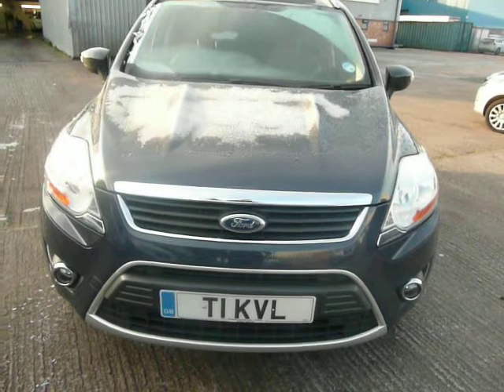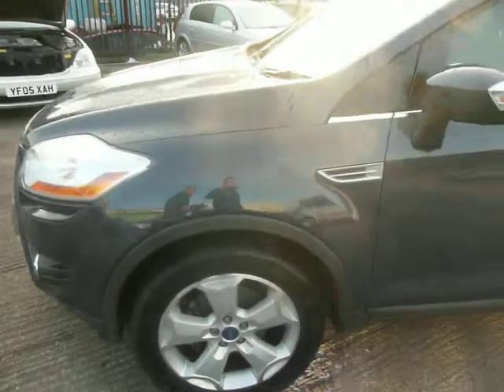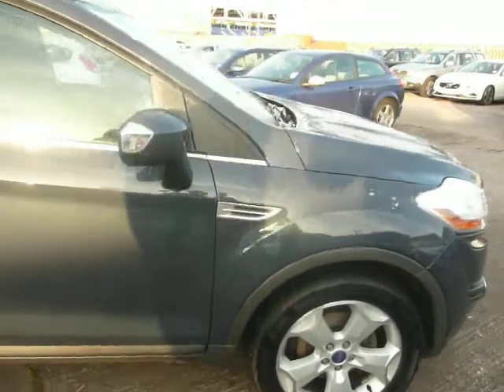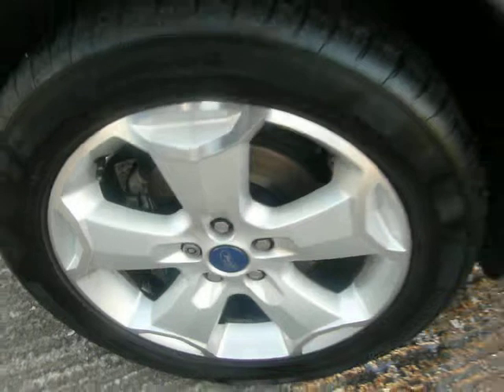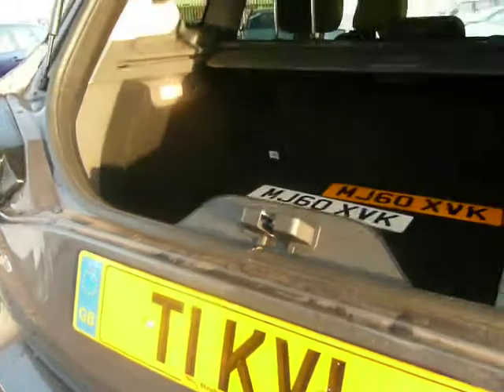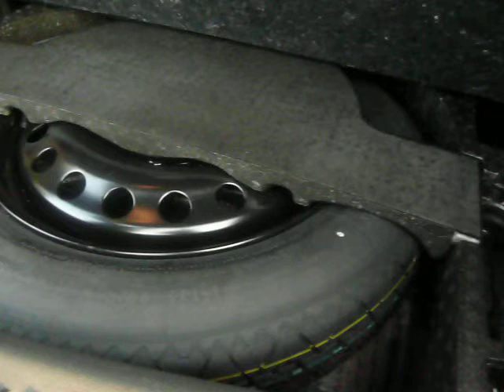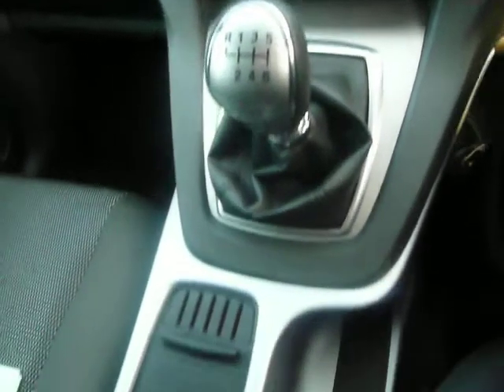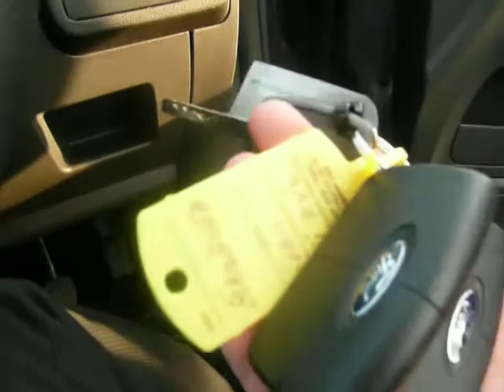www dealerpx com Ford Kuga Zetec